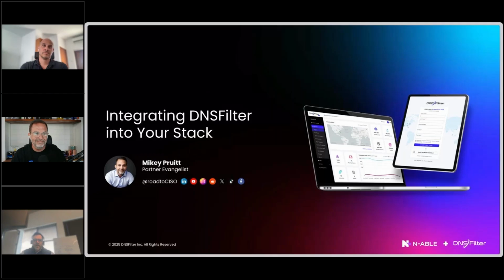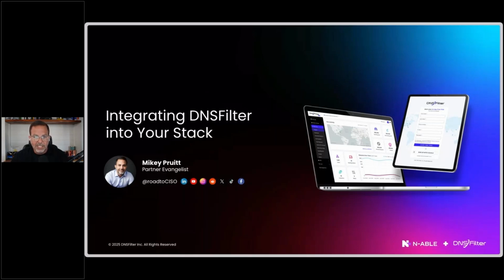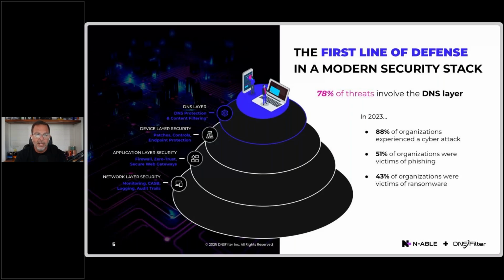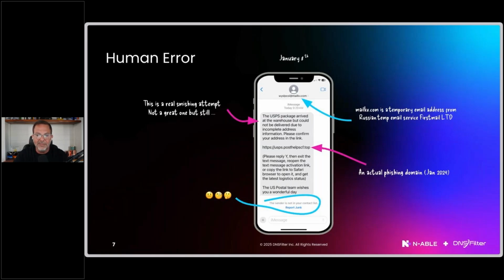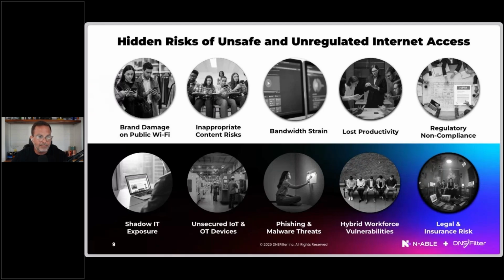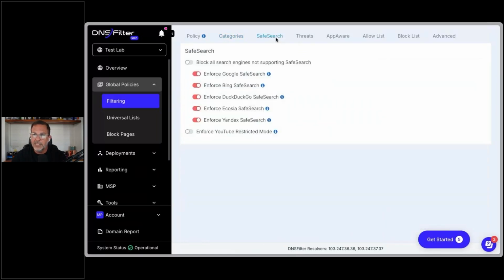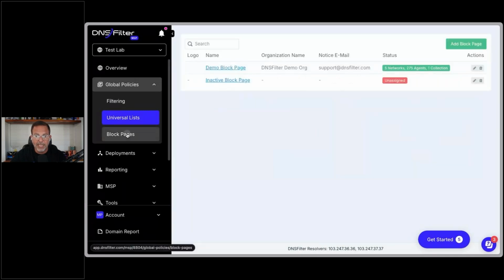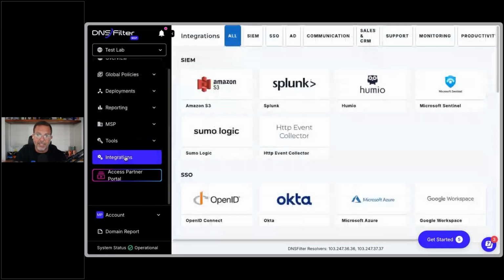Unleashing Protective DNS: The First Line of Cyber Defense You’re Still Underestimating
Many cyber threats - like phishing, ransomware, and shadow IT - start at the domain layer. But too many security stacks only respond once the damage is done.

In this on-demand webinar, Mikey Pruitt, Partner Evangelist at DNSFilter, shares insights, practical examples, and a live demo to show why DNS-layer protection is no longer optional - especially for MSPs and IT teams.

Watch as Mikey breaks down:

- How DNS is tied to the majority of phishing and ransomware attacks
- The anatomy of a real DNS-based phishing attempt
- What we’ve learned from analyzing 950M+ domains
- How Protective DNS secures hybrid workforces, Wi-Fi, and unmanaged devices
- Why MSPs are replacing clunky legacy tools with lightweight DNS-layer defense